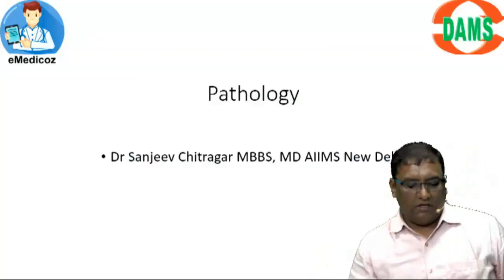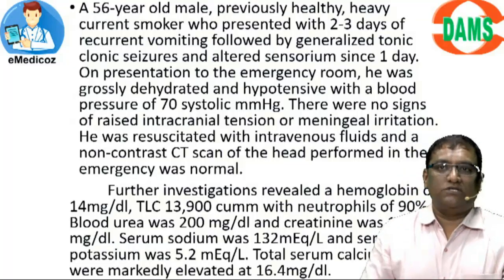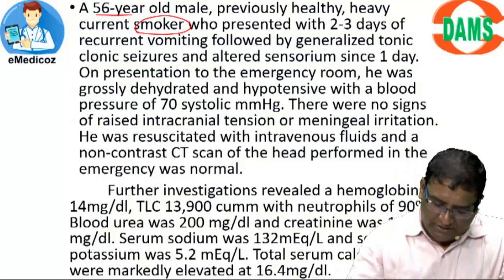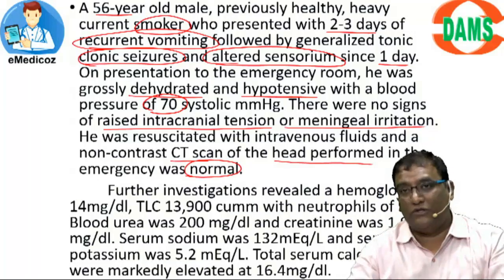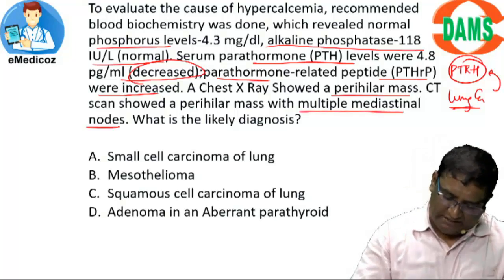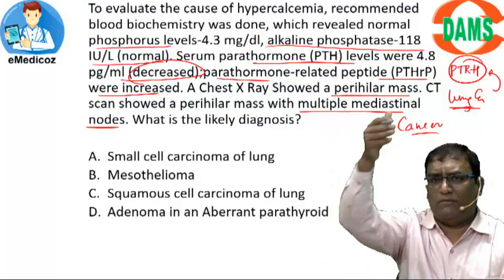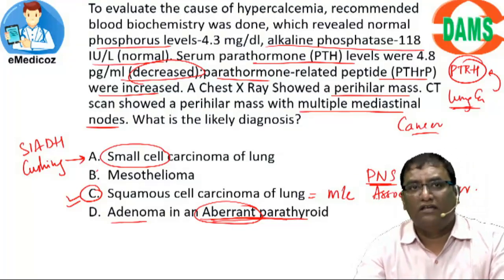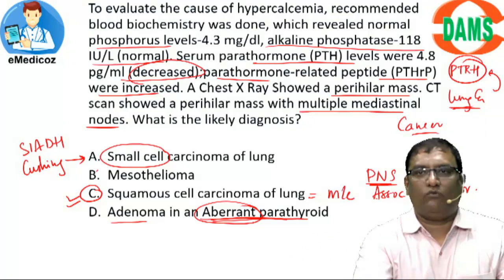Lung Carcinoma by Dr. Sanjeev Chitragar : eQ-Exclusive MCQ Discussion Series on eMedicoz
eQ-Exclusive MCQ Discussion Series on eMedicoz : Lung Carcinoma by Dr. Sanjeev Chitragar